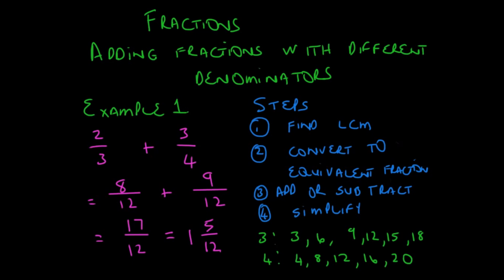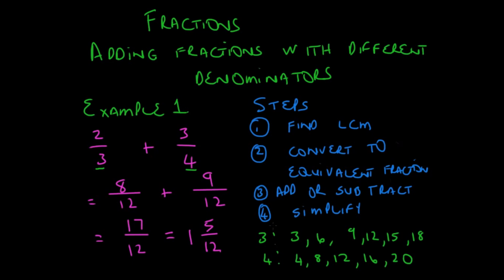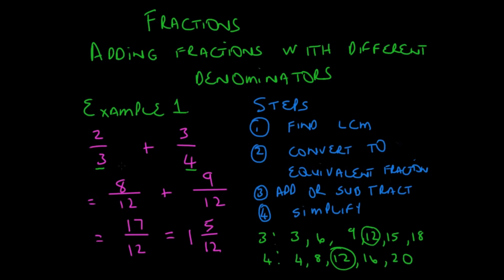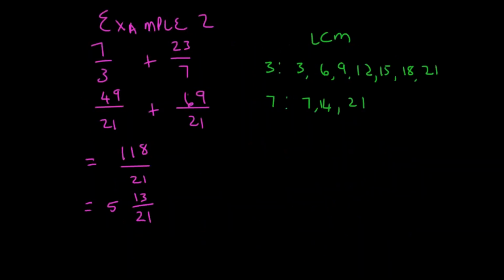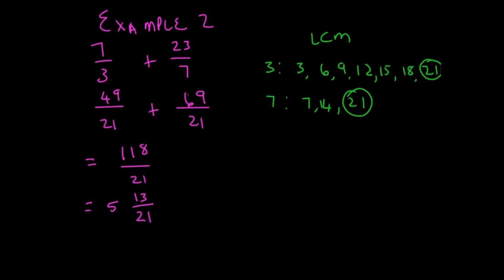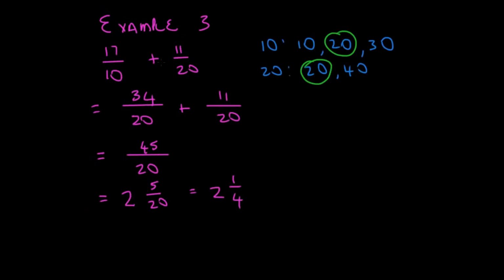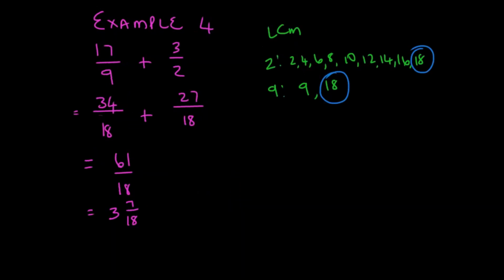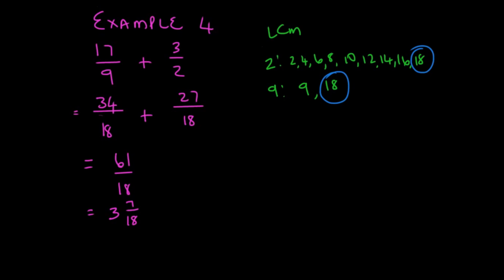Grade 6 Maths: Fractions Adding and Subtracting Fractions with Different Denominators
This video was created to assist our Grade 6 learners with Fractions